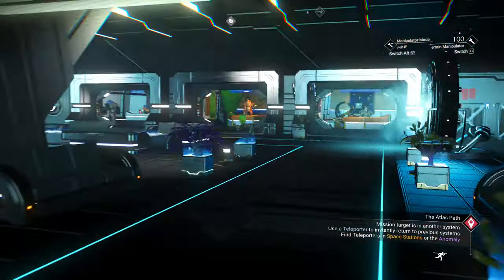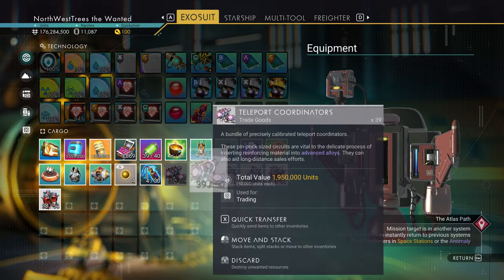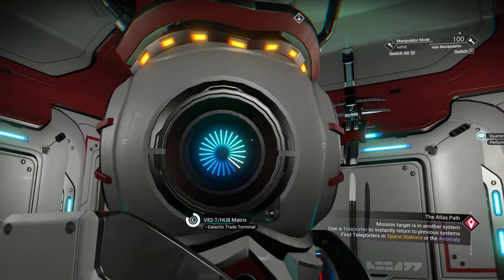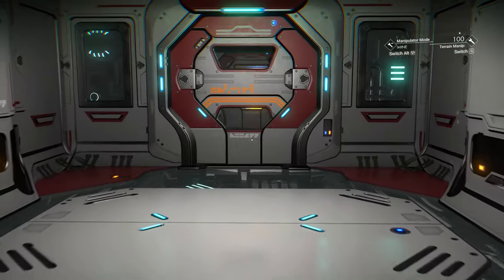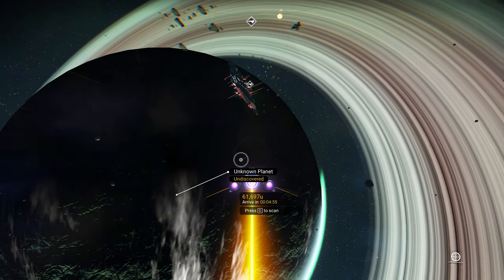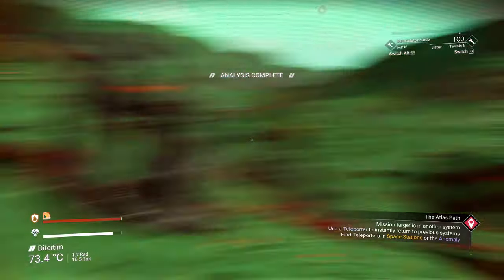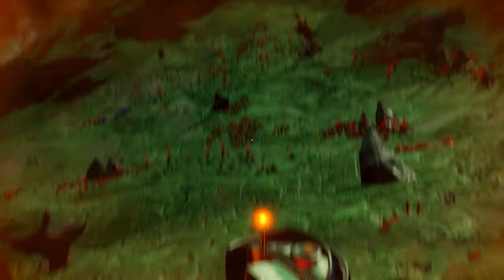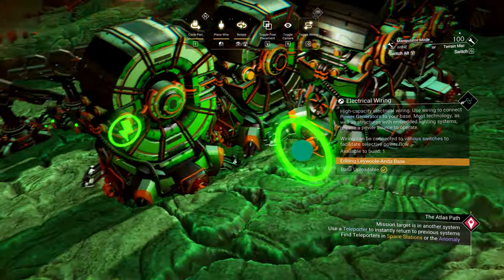The Atlas: A New Mine Base | Se4 Ep25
Today we found creatures on two planets and earned a bunch of nanites. We will be exploring a couple moons next episode and possibly finding some new artifacts possibly if we are lucky.

═══ Chapters ═══
0:00 - Intro
0:10 - Getting ready to leave
3:08 - Finding a system
5:25 - Going to trade
8:23 - A drop pod deal
11:04 - Class A mining base
14:03 - A new museum piece
16:27 - Toxic world
16:50 - Watch Next

► Season: 4
► Episode: 25

═══ Music & Sounds ═══
► Voiceover/Narration
► Game Music and Sounds
► Intro
     Artist: NEFFEX
     Genre: Alternative & Punk
     Mood: Happy
     Released: 2022
► Timelapse 1
     Title: Contrast
     Mood: Dark
     Released: 2022
► Timelapse 2
     Artist: NEFFEX
     Genre: Alternative & Punk
     Mood: Angry
     Released: 2022
     Artist: NEFFEX
     Genre: Hip-Hop & Rap
     Mood: Happy
     Released: 2022